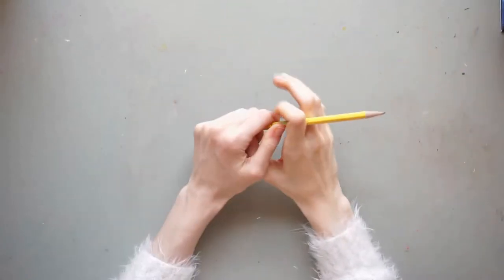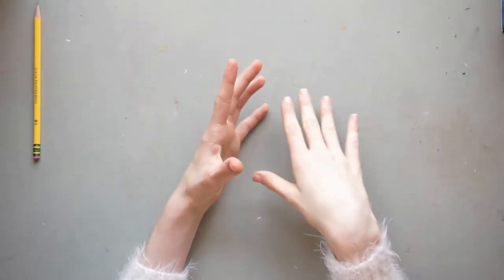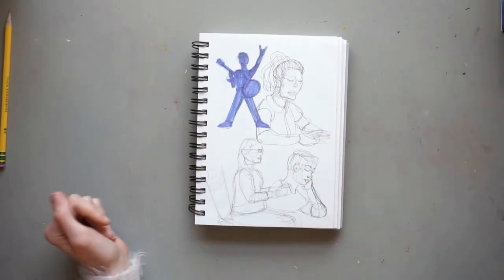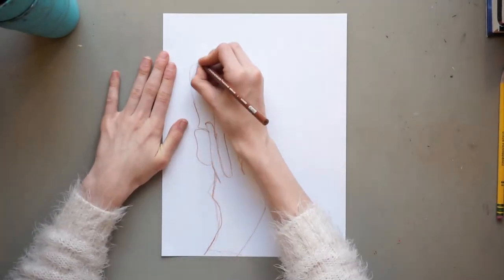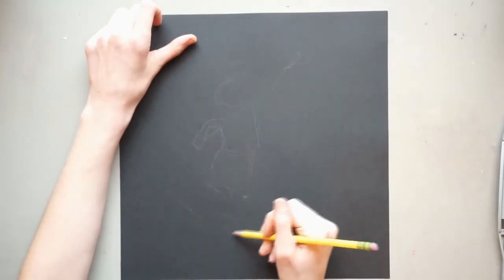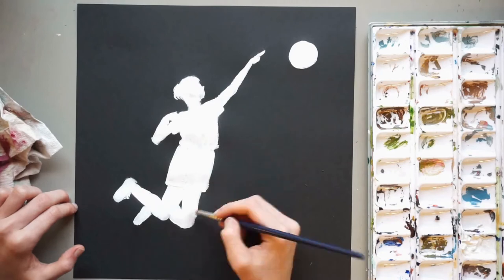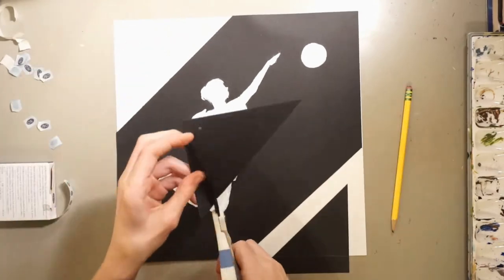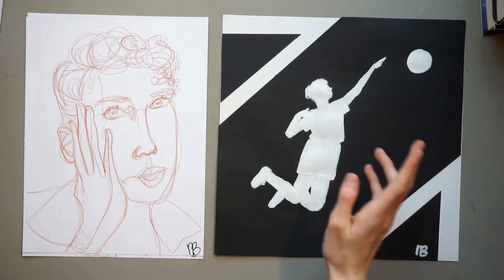Making my Portfolio for Art Class- Contours and Silhouettes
Portfolio Time! Art class is an amazing opportunity that most high schools offer, however, I have never taken an official one at my school. For next year, I want to be able to take Art II instead of the introductory course, so I am completing a portfolio of the projects that are commonly done in Art one. In this video, I create a continuous contour image (of a face)  and positive space/ negative space painting (of a volleyball player spiking). I think they turned out good, and I think I really realized how many ways there are to create art. If you have video ideas, suggestions, or just helpful feedback, please leave it down below!

I hope you liked the video- if you want to see more, check out my Instagram ; I upload there daily and post all of my sketches and finished pieces.